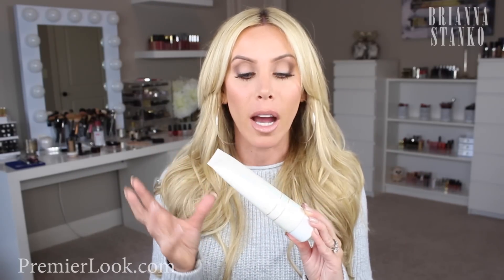Dry Skin Skincare Must Haves | Cleansers, Moisturizers, Masks...Everything!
XO Bri

Premier Look
Brianna Stanko
3455 Peachtree Rd NE
Suite 500